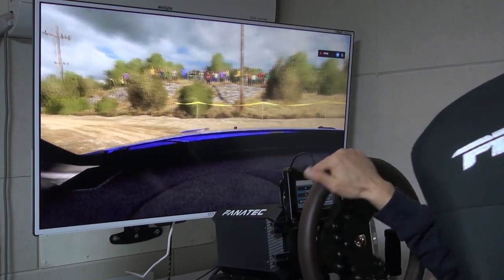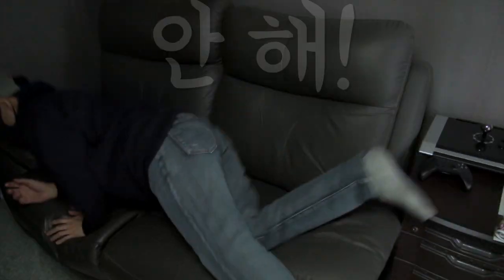더트 랠리 2.0 모션시뮬레이터 게임 플레이